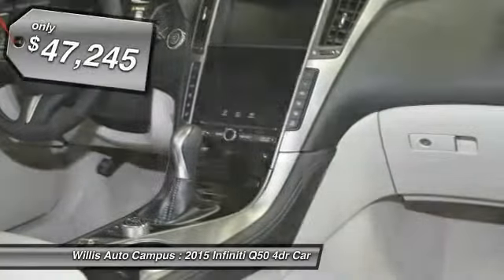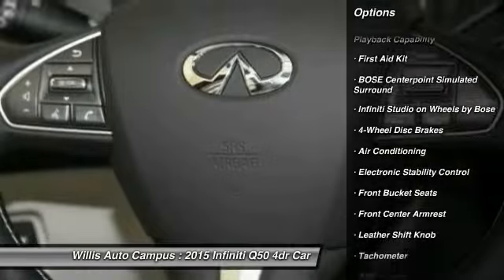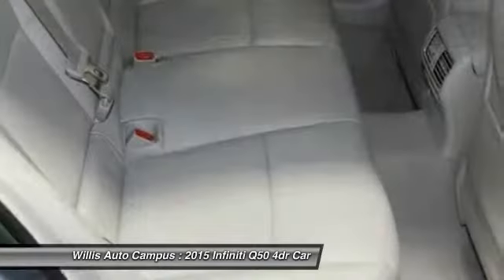2015 Infiniti Q50 Des Moines IA Q151039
Willis Auto Campus sells and services Infiniti, Volvo, CADILLAC, Land Rover, Jaguar, Lexus, MINI vehicles in the greater Des Moines area.

Willis Auto Campus | New, Infiniti, Volvo, CADILLAC, Land Rover, Jaguar, Lexus, MINI, dealership, Des Moines, IA, 50325
2015 Infiniti Q50 Premium - $47245

Willis Auto Campus
2121 NW 100th St.

Don't miss this 2015 Infiniti. Make a great choice today with this must-have 4dr Car. Learn more about this 4dr Car by contacting the dealership today and complete your driving dreams.